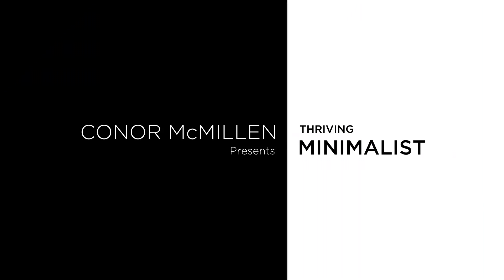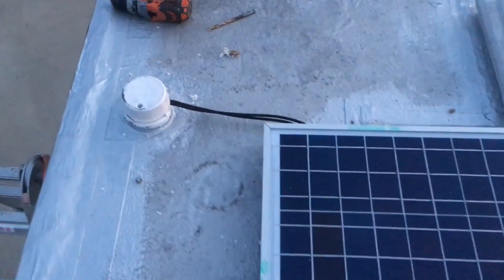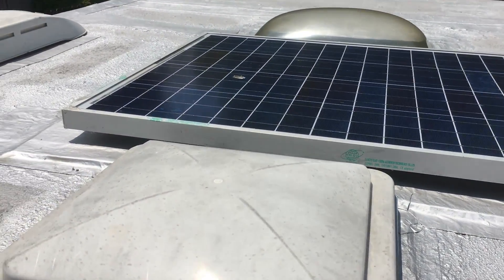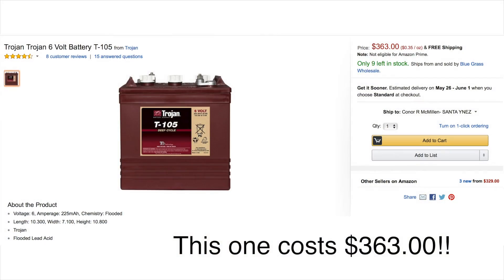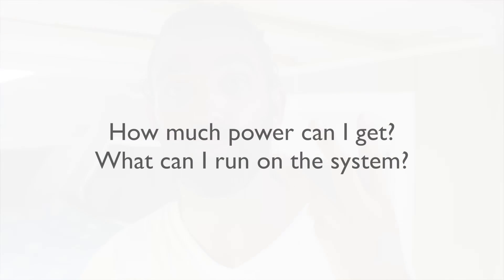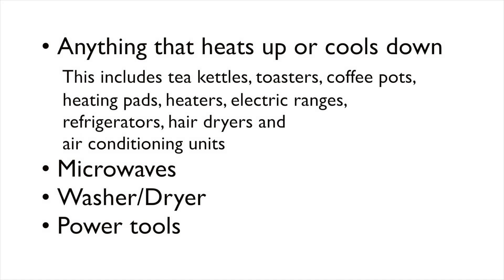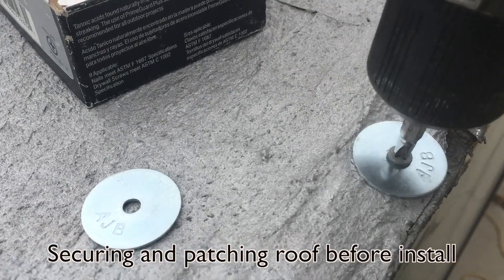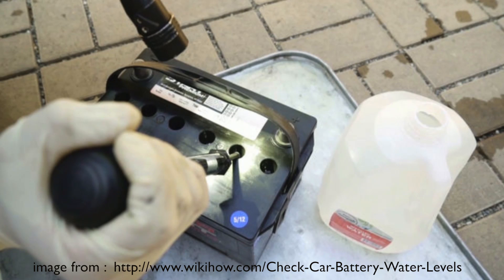Solar Power System || Simple, basic, cost-effictive and efficient!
I recently installed a 100 watt solar panel system on Brittany and my Winnebago (Winnie). In this video I provide some good information to help others in their potential solar system installs. However, I wanted to create an article where I could share more details with my experience and recommendations with solar panel unit installations. I did a lot of research before and during my install. My hope is that this video and the article combines the research I did with the personal experience I had and provides you with enough information to get you prepared, equipped and excited for your solar system installation whether it is on your RV, boat, garage, shed or home.

Interested in self love? Develop self knowledge and self love with internal connection, IFS therapy and mindful practices.Try out my Thirty Days program

Interested in therapy?